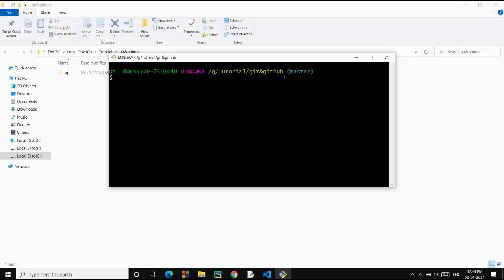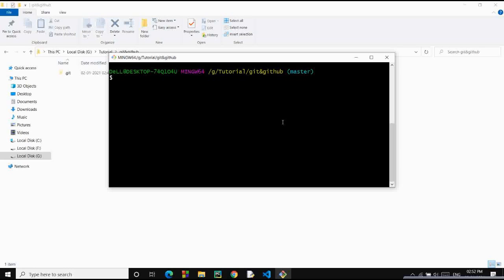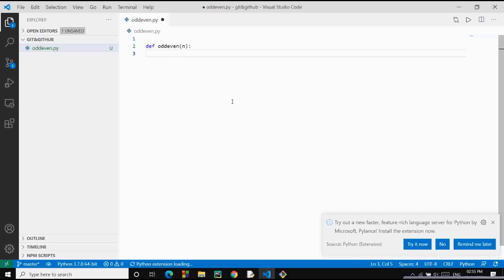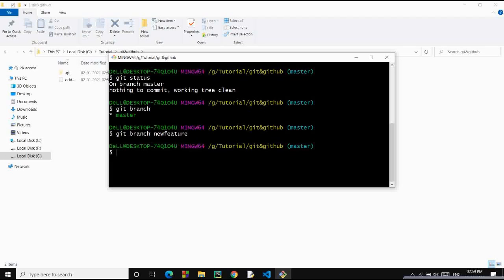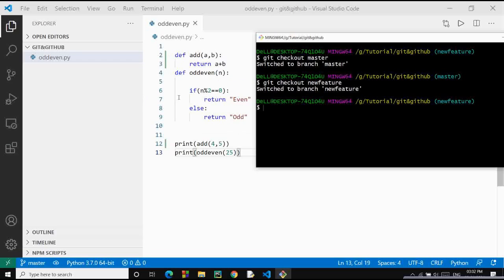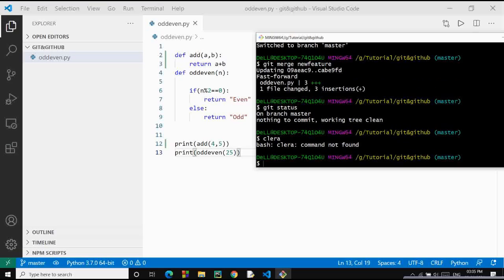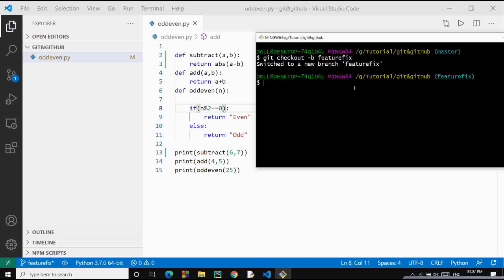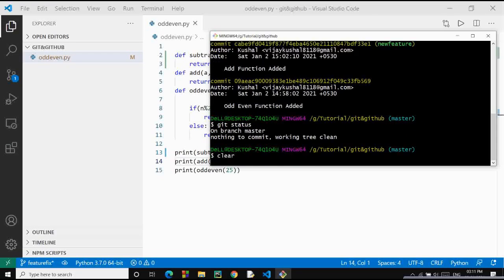#5 Git Branches | Git and Github Tutorial Series | Beginners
Hey! Folks
In this video, I have covered git branches in detail. Working with branches is really important for a developer's life and this video will give you the decent amount of knowledge about that.

Boya Mic